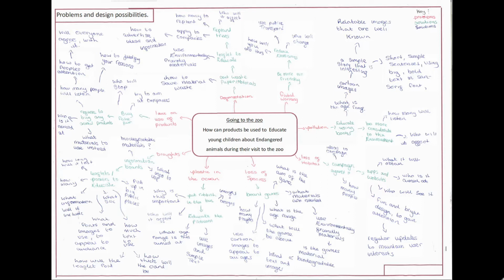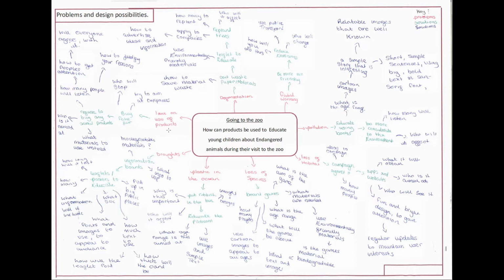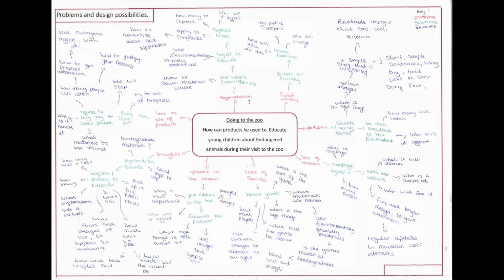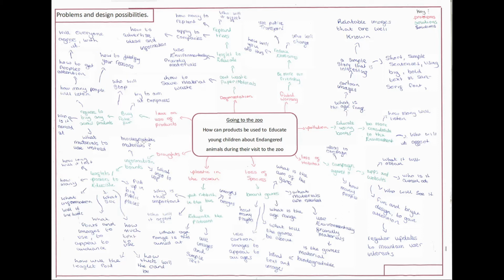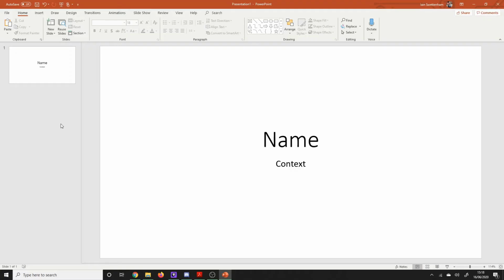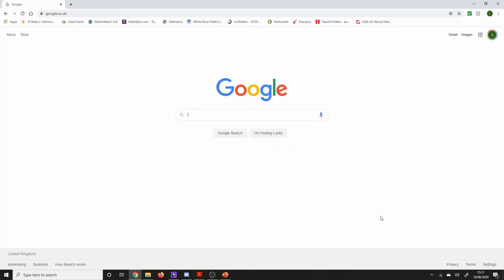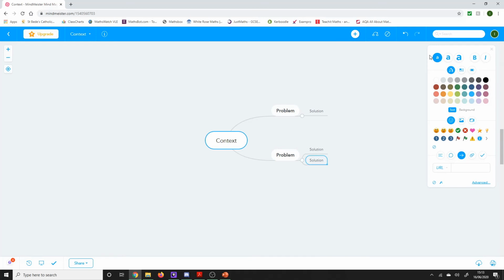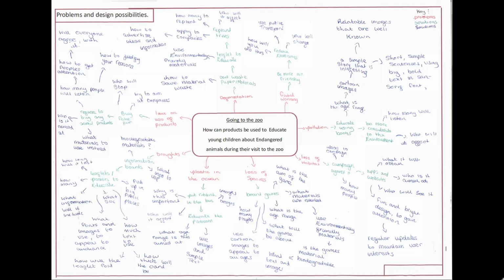Context Analysis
A guide to help analyse your contexts